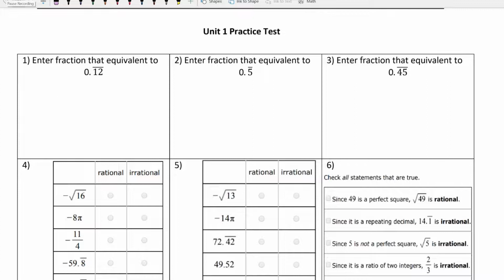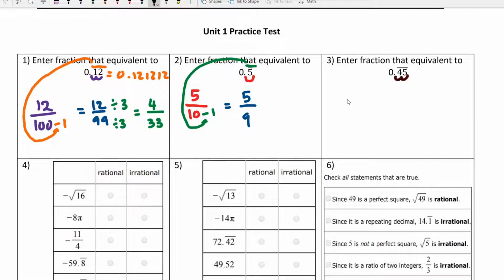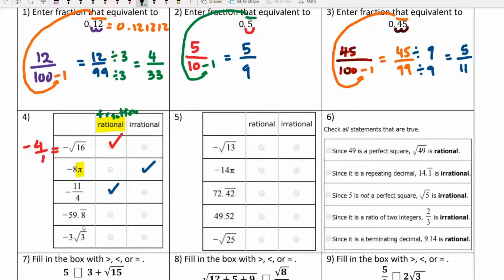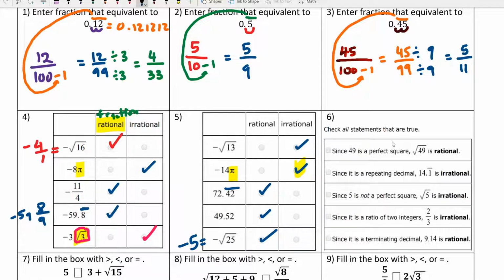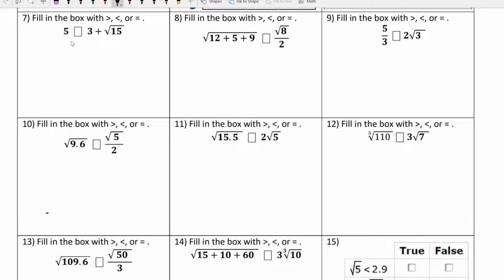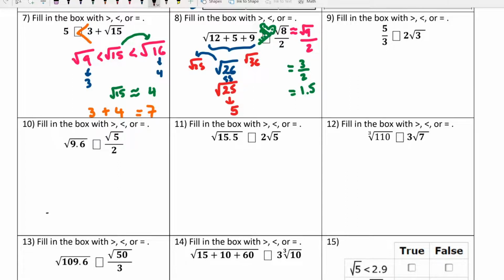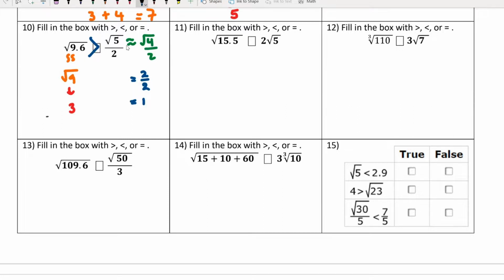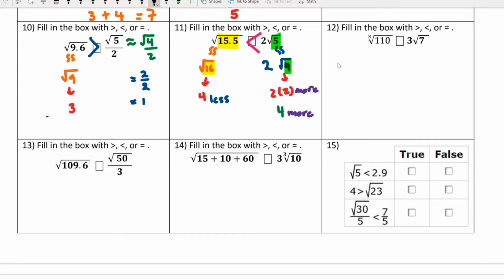Unit 1 Practice Test Problem 1-12